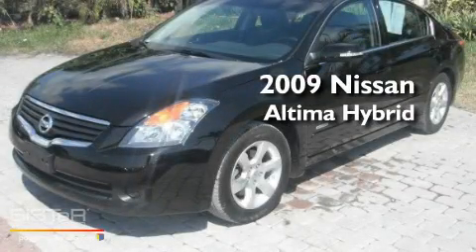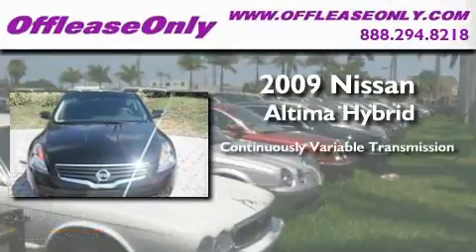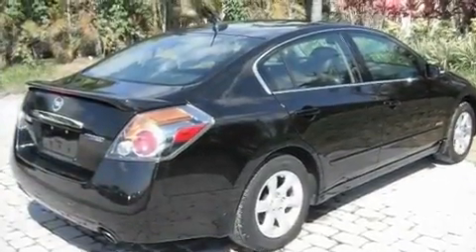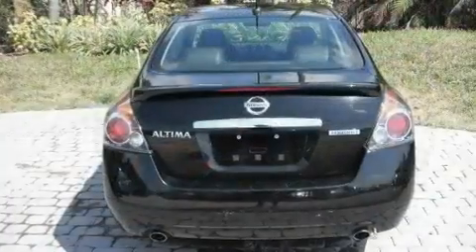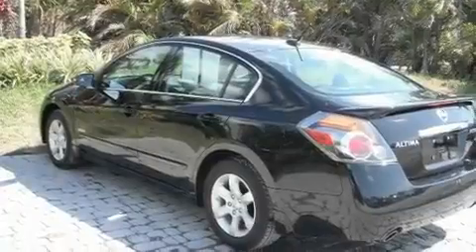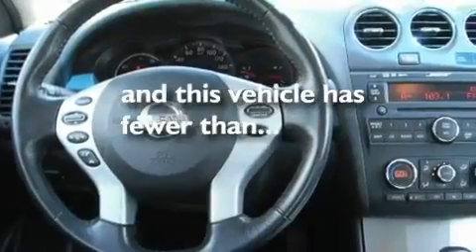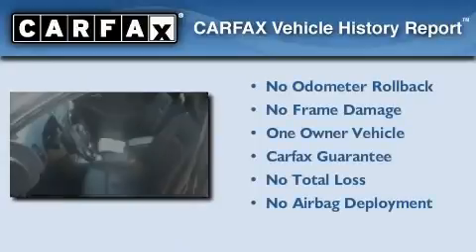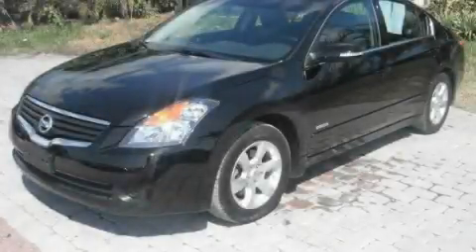2009 Nissan Altima Coconut Creek FL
Year : 2009

 Make : Nissan

 Model : Altima

 Engine : Gas/Electric I4 2.5L/

 Trans . : Variable

 Exterior : Super Black

 Miles : 44,761

 Interior : Charcoal

 Stock : 31173

 Offleaseonly.com

 3531 Lake Worth Rd

 2009 Nissan Altima Lake Worth FL